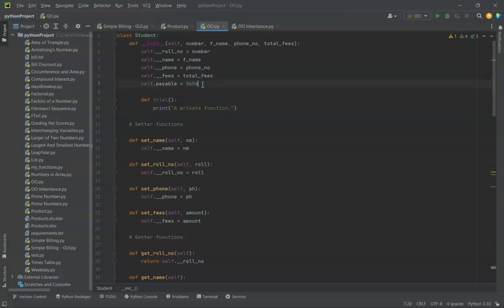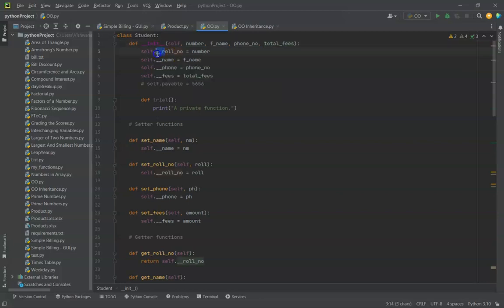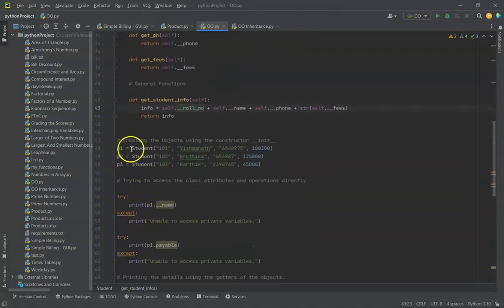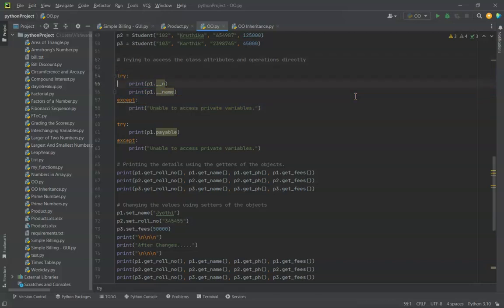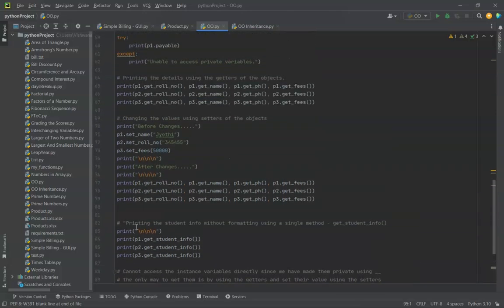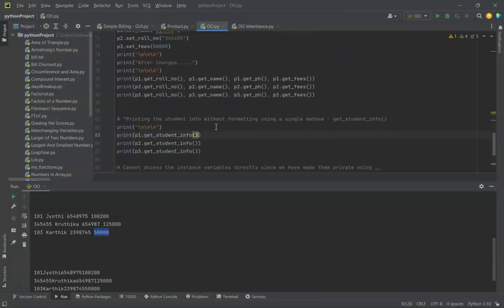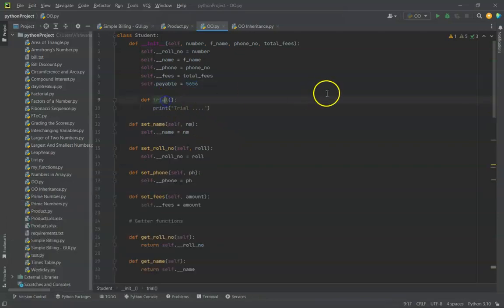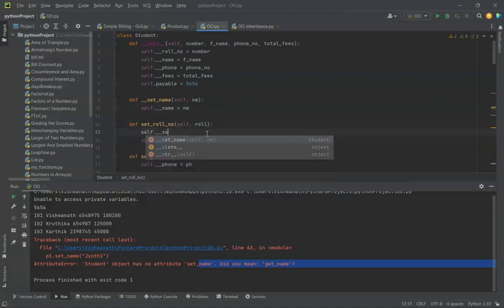041 - Student Class - Attributes, Operations, Constructor